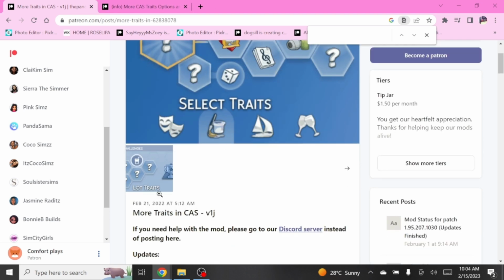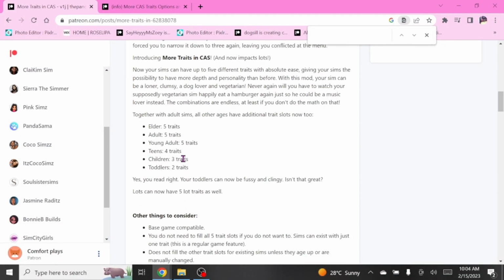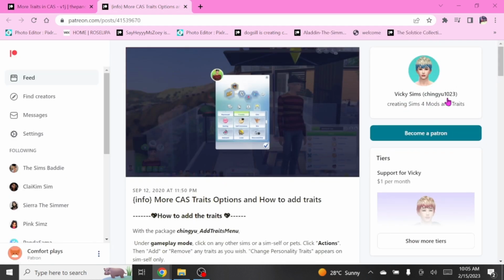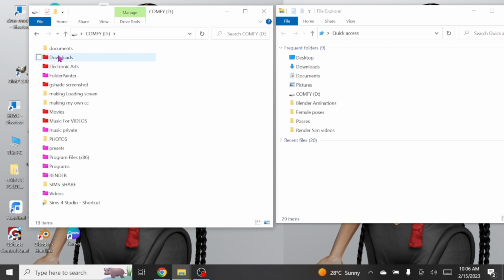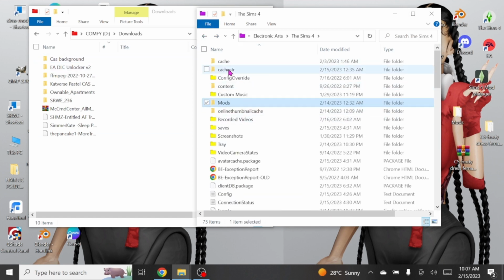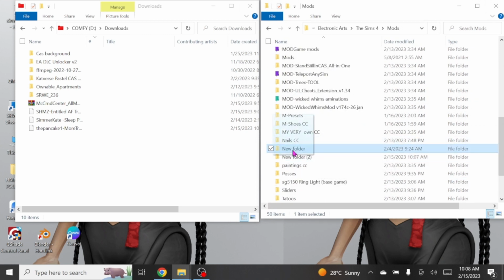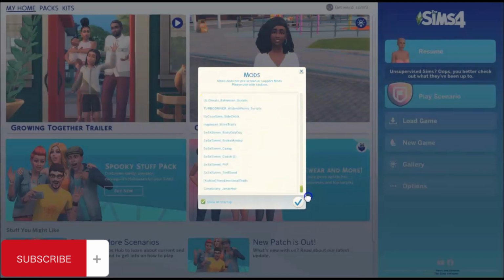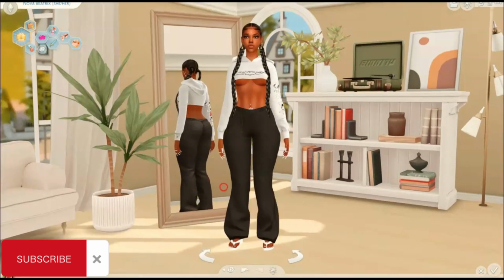How To Install More Traits In Cas Mod For Sims 4 | 2023 Update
In this video, I'll show you how to install more traits in CAS for Sims 4. This is a great way to increase the variety of your Sims' personalities, and it's a simple process that you can do with just a few clicks!

If you're looking to add a little more personality to your Sims' personalities, then this video is for you! I'll show you how to install more traits in CAS for Sims 4, and it will be easy enough that you can do it on your own!

you want to see.

🎗ORIGIN ID Comf3

LOVE YA
I DONOT OWN THE COPYRIGHT OF MUSIC IN VIDEO